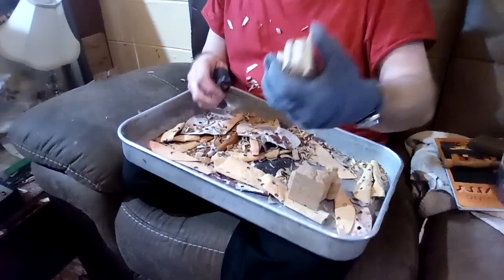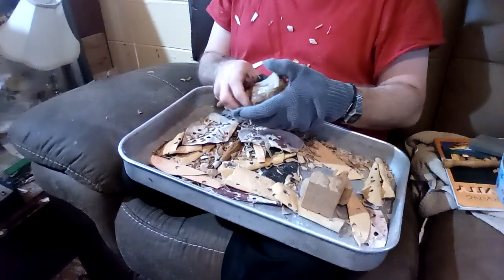French and English Bulldogs Part 5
Here we get along on the carving out of the hind quarters and shoulder muscles of the two English bulldogs.